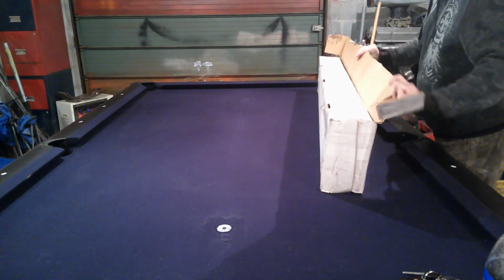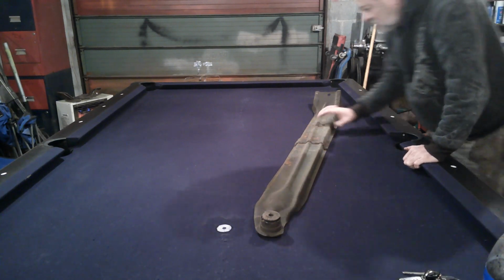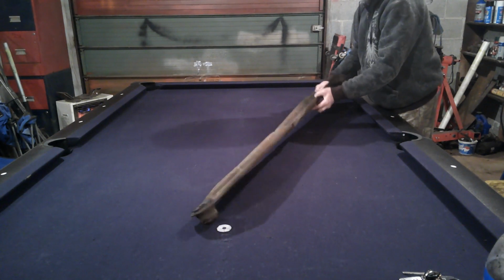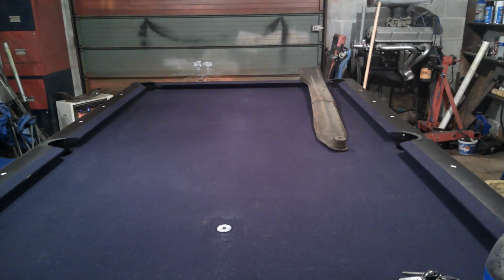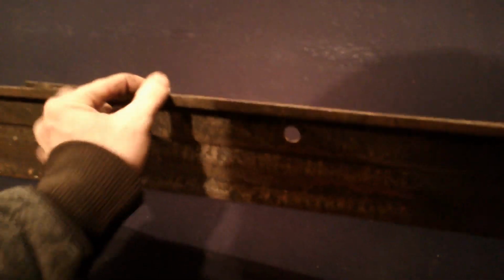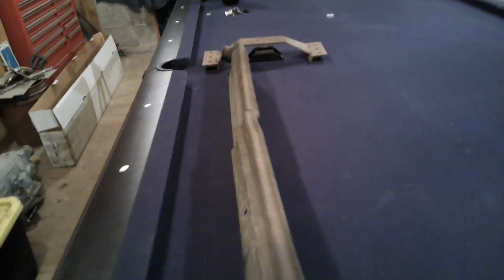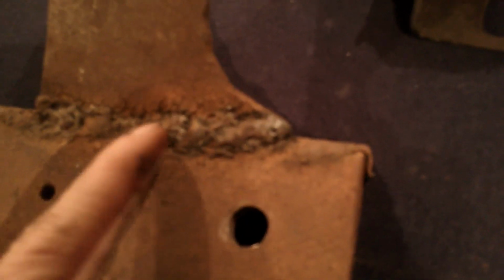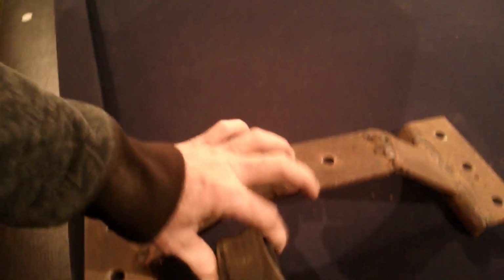1976 Vega got the Torque arm today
1976 chevy vega